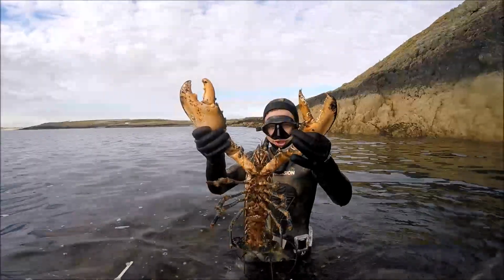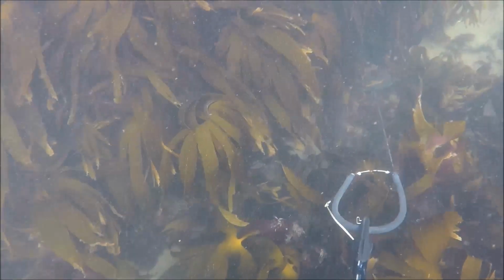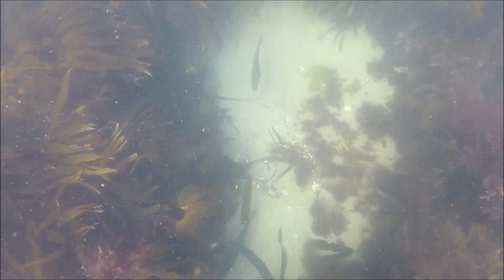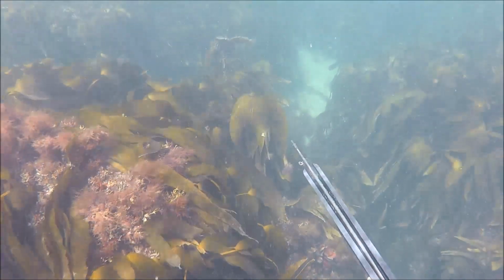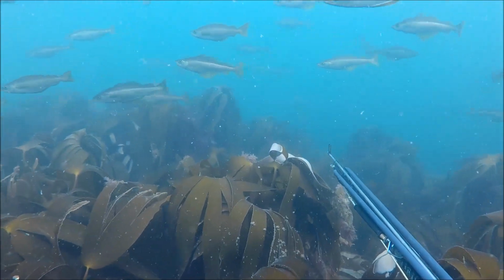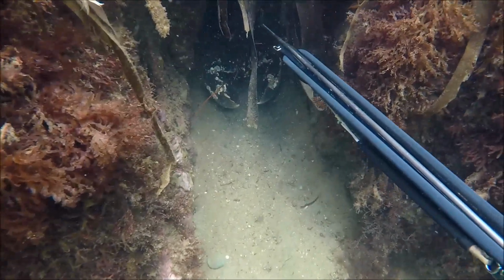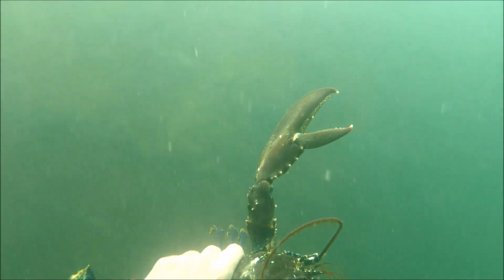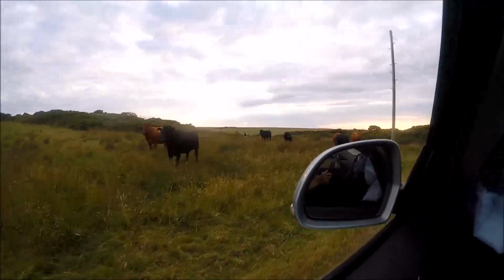Spearfishing massive Lobster, Bass & Pollock at remote shallow reefs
Spearfishing on the Isle of Anglesey, North Wales, catching several large Lobsters, good Sea Bass (Spigola/Labrax) and Pollock

It helps the channel grow faster and ensures you don't miss out on lots more spearfishing top tips in the upcoming videos

North Wales Spearfishing is excellent and underrated